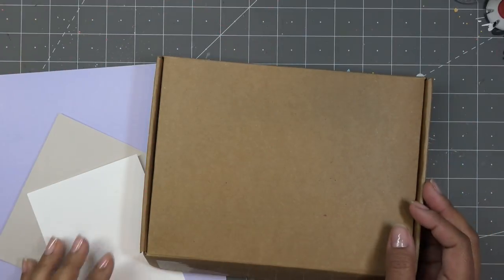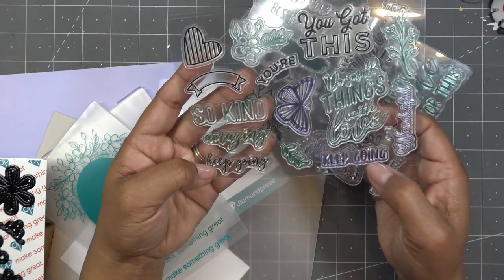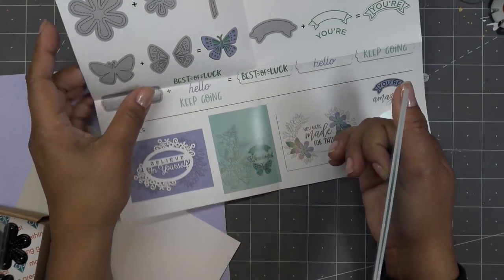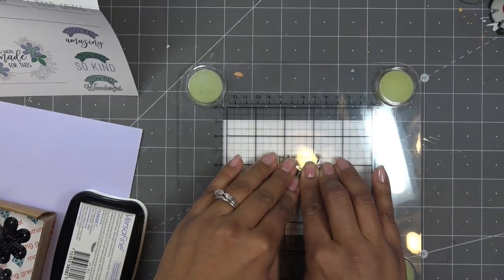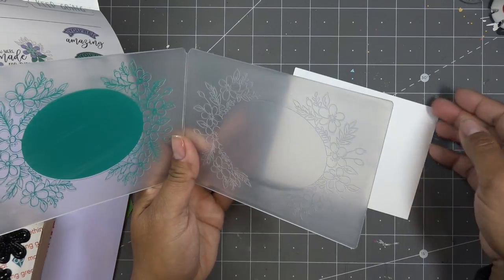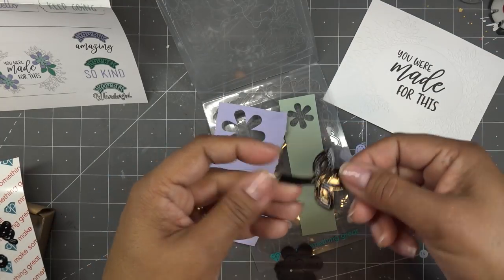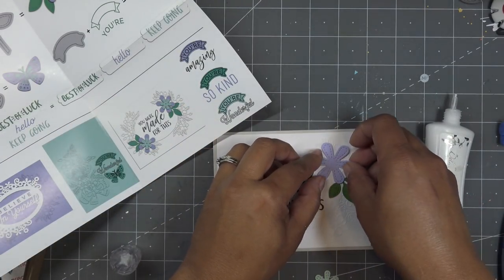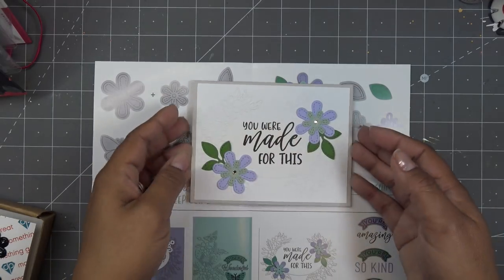Diamond Press Marquise Autoship #5: Inspirations Review Tutorial & Some Extra Basic Info!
Product links:
"Inspirations" Autoship 5 not quite available as a one off yet!

Mailing Address:
Vianney Luna
United States